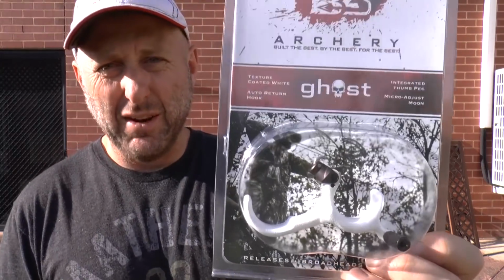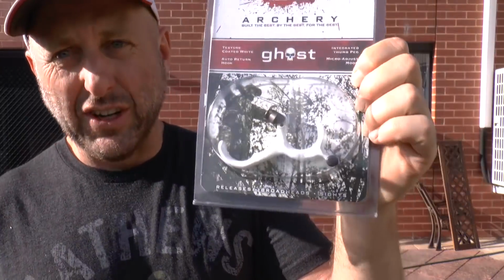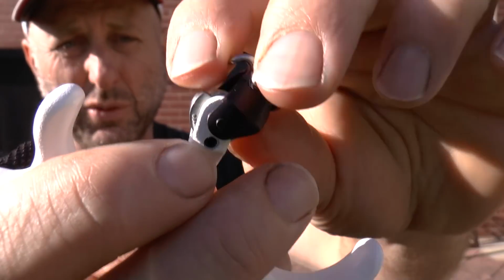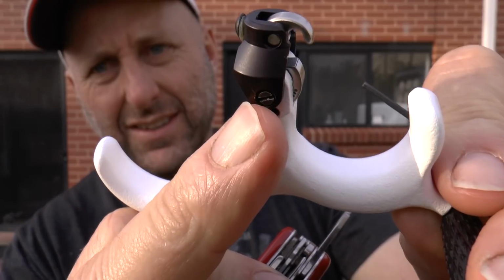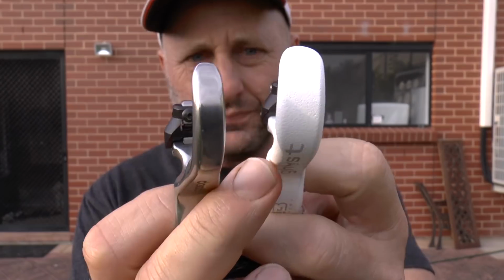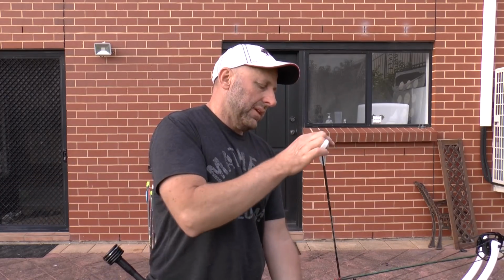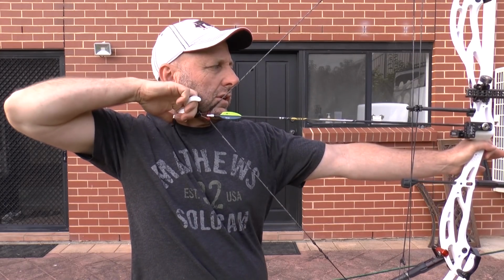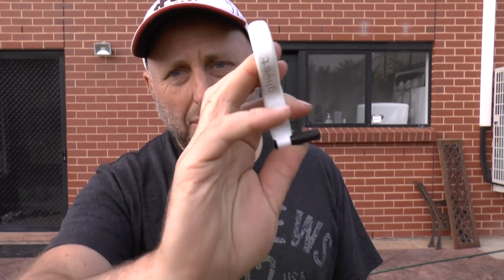2021 B3 Archery Ghost release aid review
We test the new B3 Archery Ghost back tension release.  We discuss how to adjust the release and how it compares to other back tension releases.